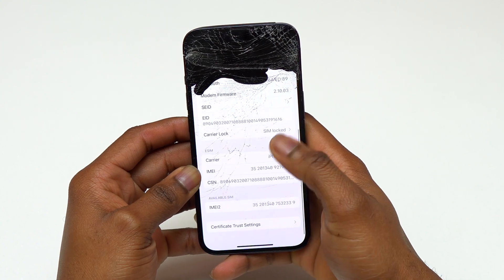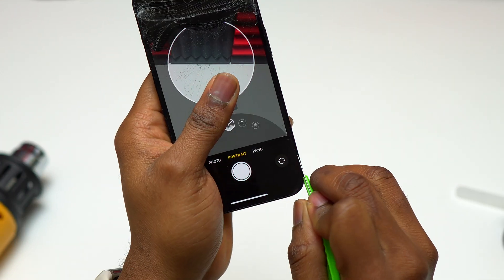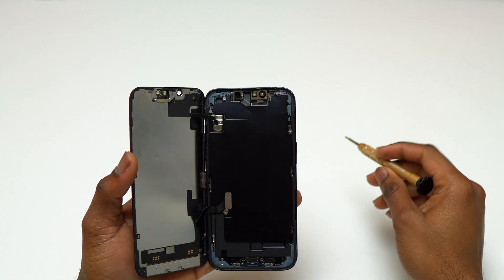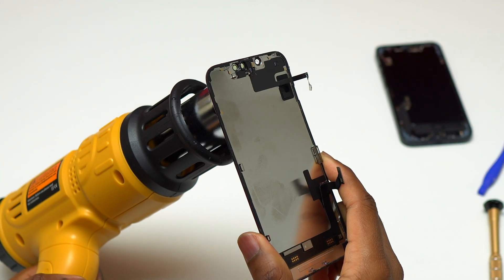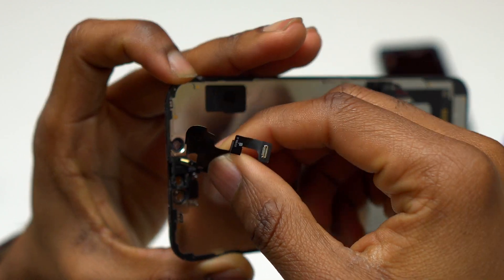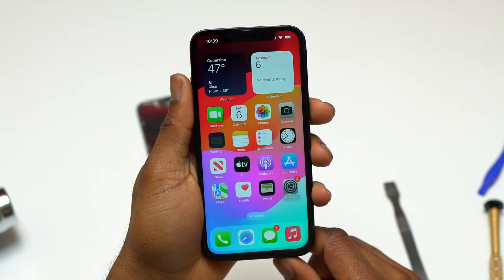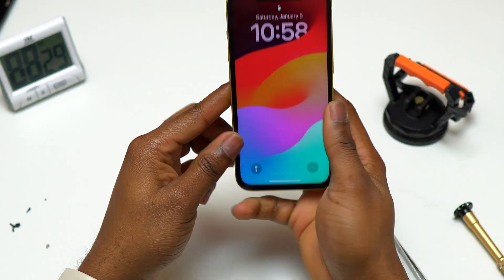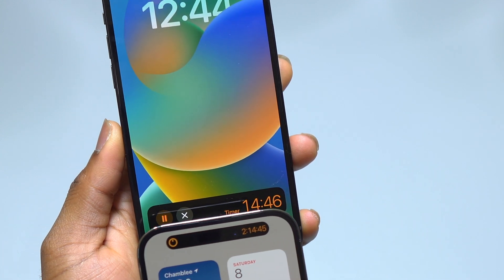iPhone 14 Screen Replacement Repair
iPhone 14 screen removal and installation process is very easy, but you will need to keep in mind that the left of the device has flex cables near the opening. The repair difficulty for this repair is only five (5) out of ten (10).

TOOLS and PARTS:
iPhone 14 "GOOD" Screen
iPhone 14 Cheaper screens: look on ebay
Basic Tools
Blade Scalpel
B7000 Glue
Repair clamps

Damaging these cables, especially the cable on the top will disable permanently the face ID function. A few cleanups on the frame and the front earpiece need to be transferred to the new screen. True tone will be disabled after the new screen has been installed.

Everything else should work fine just like in my test in this tutorial. Apple has made updates to allow batteries and screen replacement without disabling keys features.

Hi I have started a YouTube membership here on the channel.

1- By joining, you will do the channel a great favor, as it is solely to keep the channel moving forward.
2- By Joining, you will help the channel acquire more devices to perform repairs and have tutorials available to a broader audience.
4- By joining, you ensure that other people now and in the future will have access to great repair tutorials that help them save by doing it themselves.